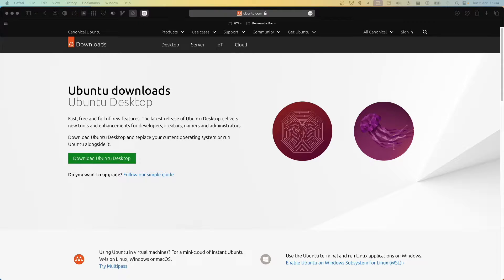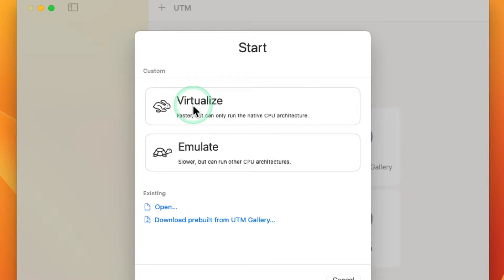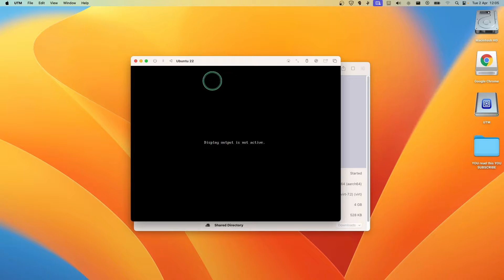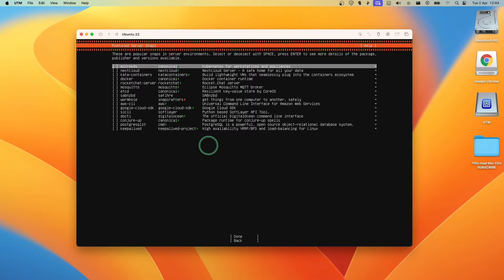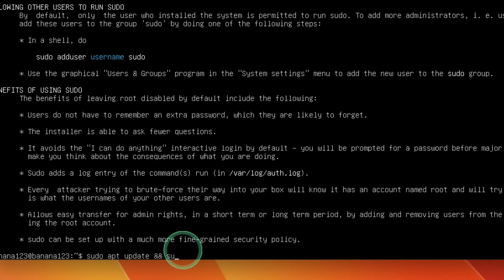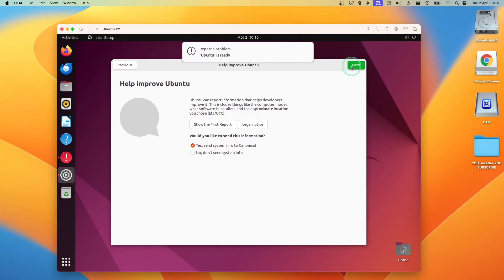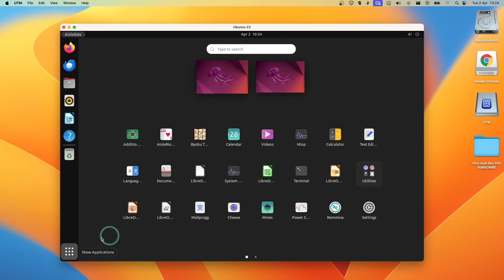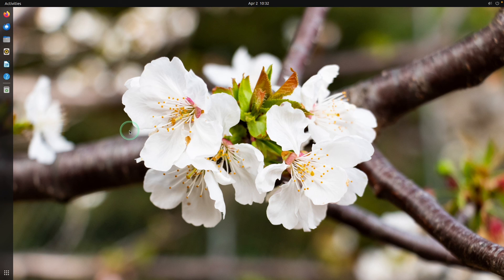How To Install Ubuntu 22.04 On Macbook Pro M3 | Install linux on Macbook M3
How To Install Ubuntu 22 04 on macbook pro m3

Want to try out Ubuntu 22.04 on your new M3 Macbook Pro? This video guides you through the installation process!